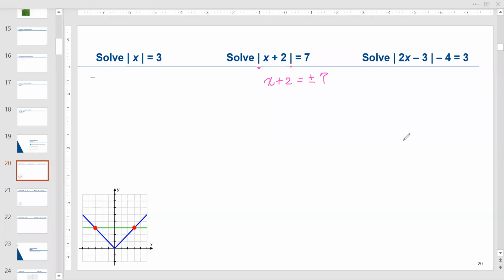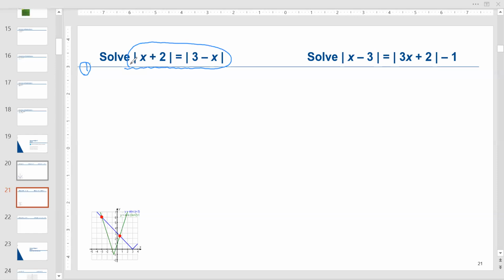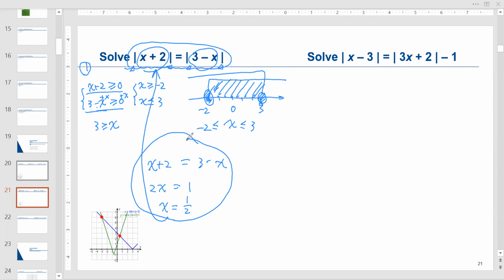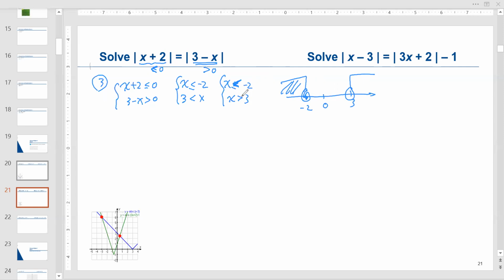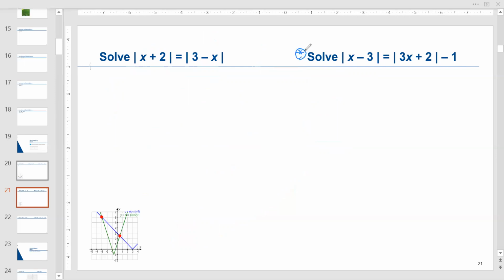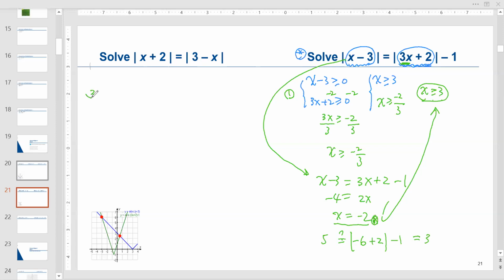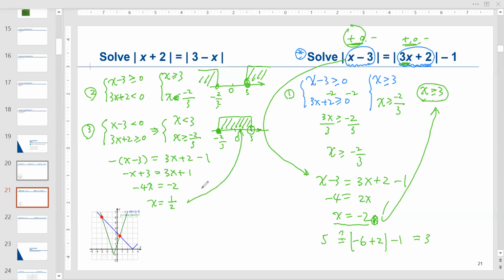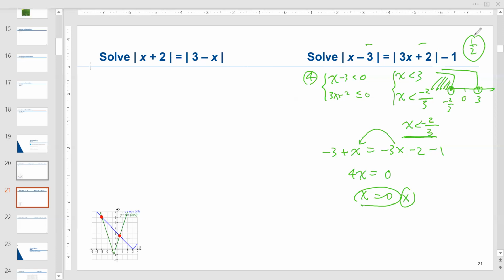Algebra I: Equation with Absolute Value